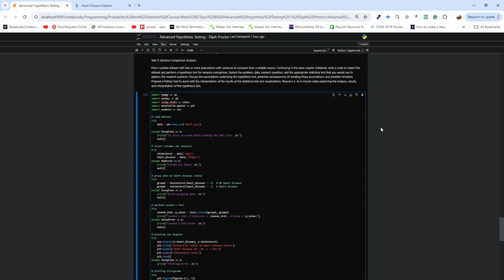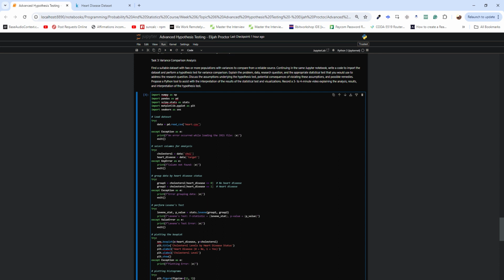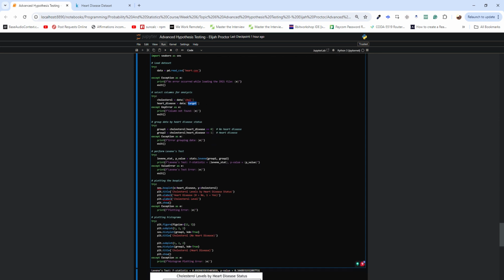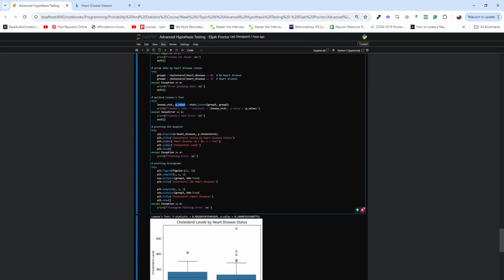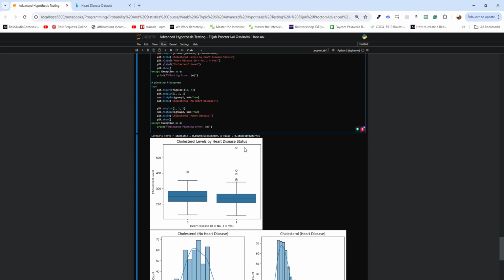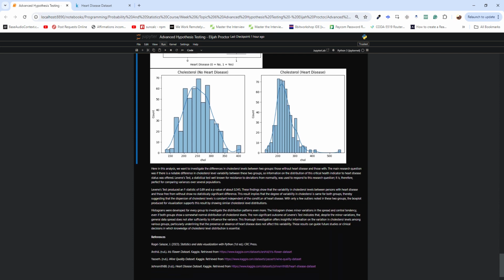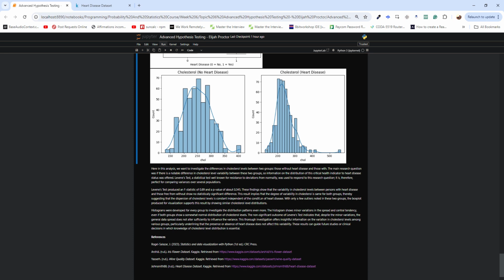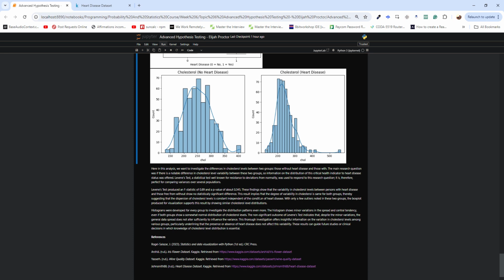Advanced Hypothesis Testing Elijah Proctor Variance Comparison Analysis